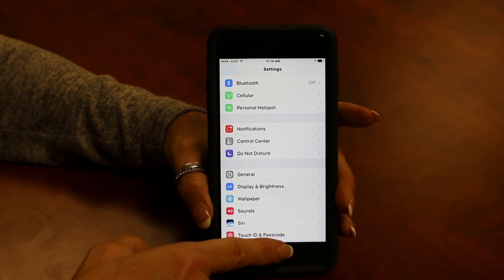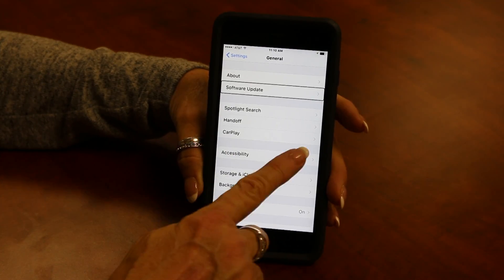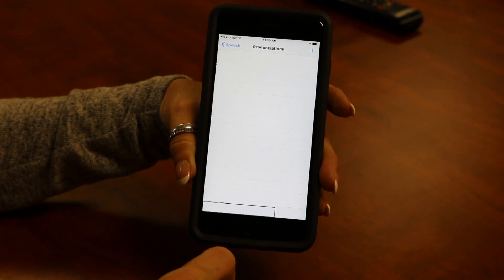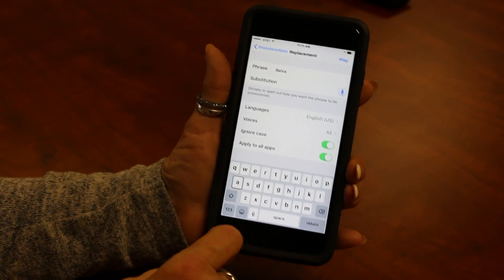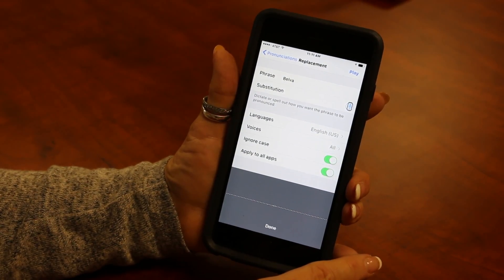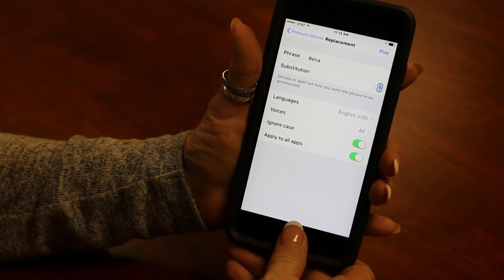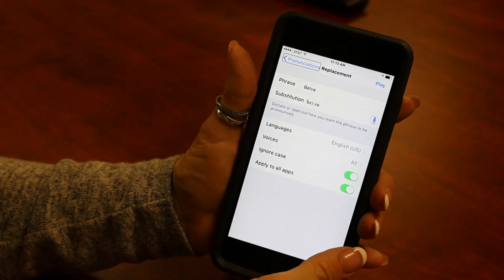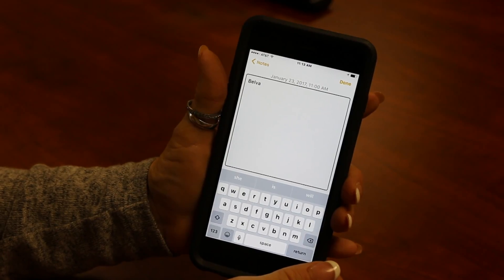Changing pronunciations on an iPhone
Belva Smith, Assistive Technology Specialist at Easterseals Crossroads shows us how to change the pronunciation of dictation on an iPhone.